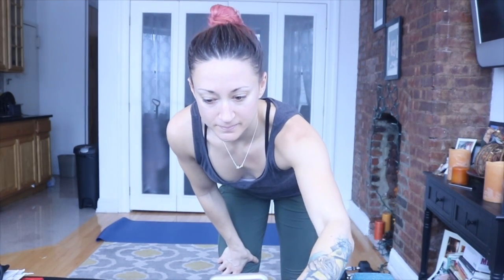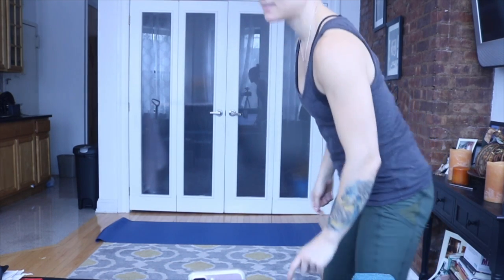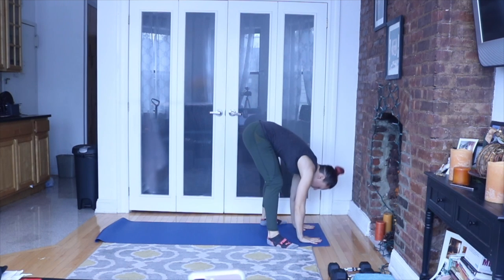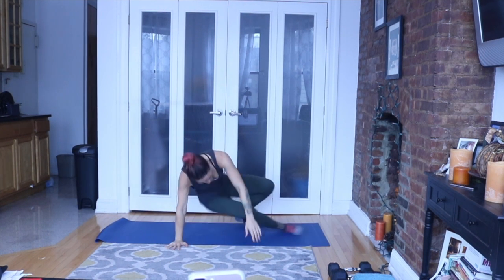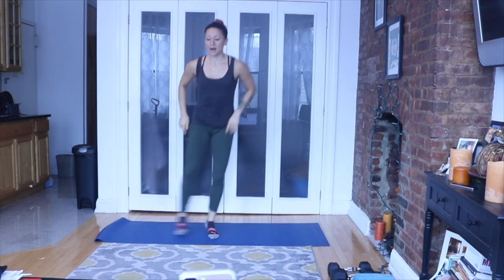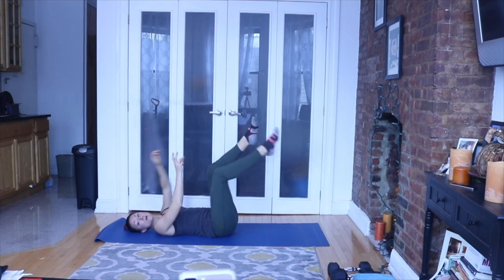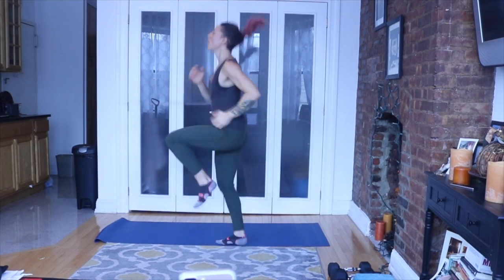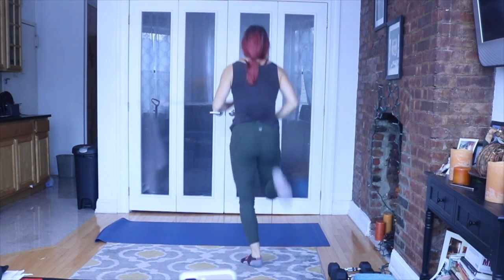5 Minute Mood Booster | Day 11 Full Body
Get access to Full Workout Program + more. Join The Warrior Evolution.

Social Media - Join the Warrior Team!